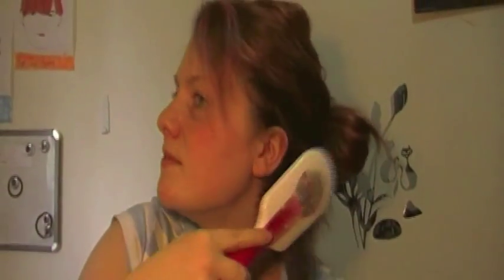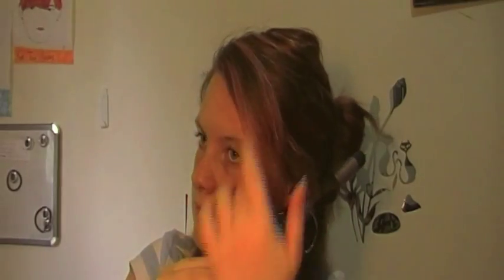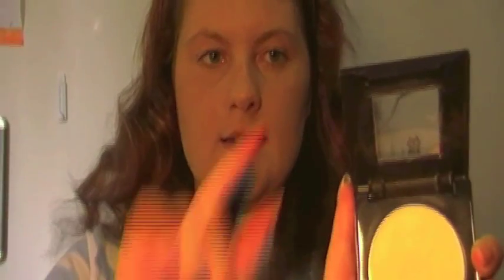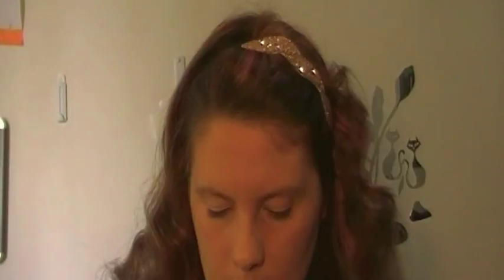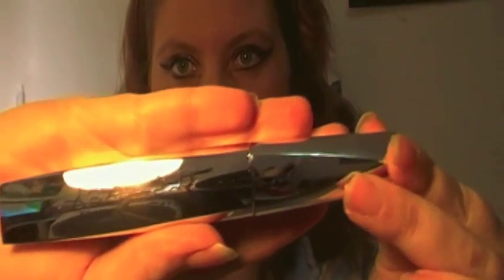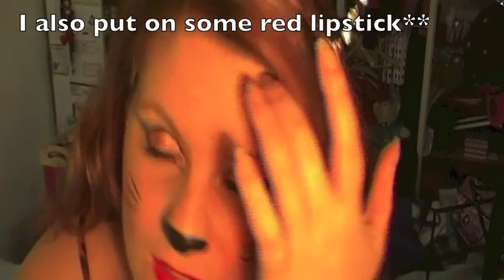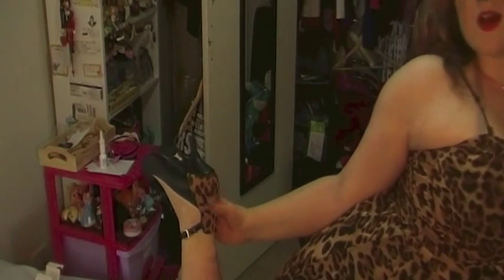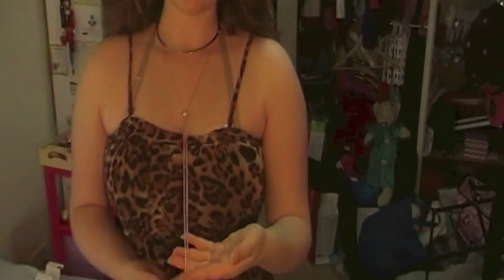Becoming a Cat (Tutorial)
Hi everyone!
Sorry that this Saturday video is up today, but my internet went down and i wasn't well for most of the week. However I hope enjoy the video of me turning my self in to a cat for my friend Laura's birthday party.